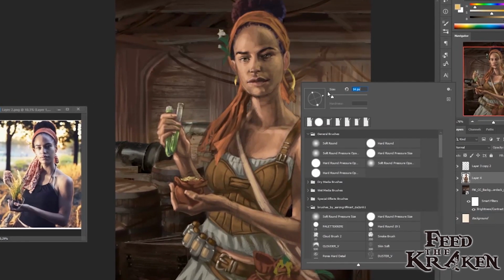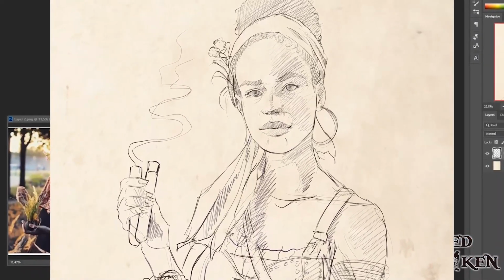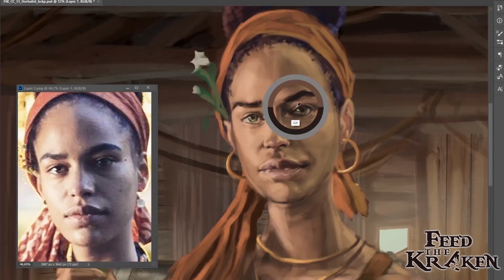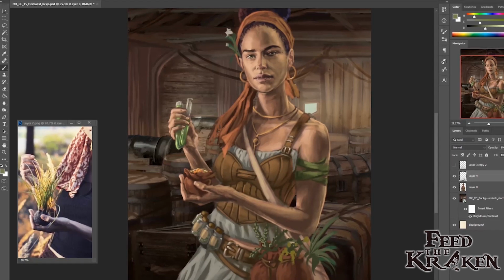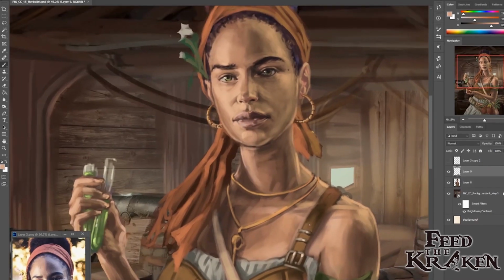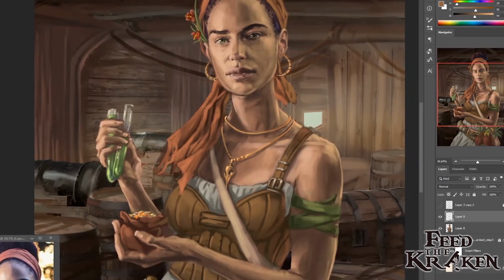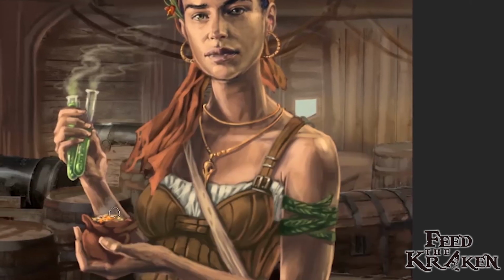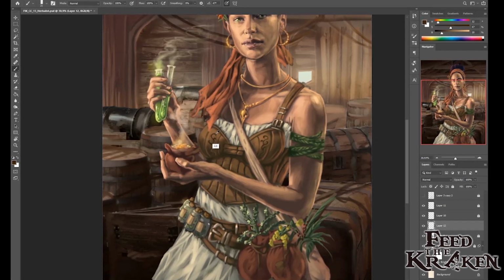Feed the Kraken - Interview - Part 2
Do you want to know how our illustrator gets in the mood to draw the cool artworks? What about the details and why does Maikel want it all?
Find out in the second of the Feed the Kraken interview series.

Feed the Kraken - An interview with the illustrator Hendrik Noack, Steffen Rühl from Funtails and Maikel Cheney.